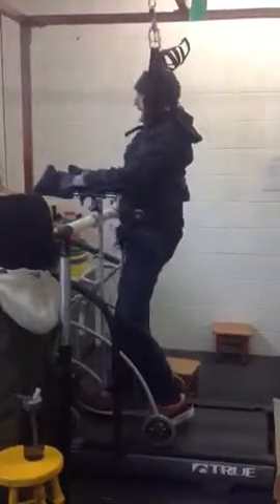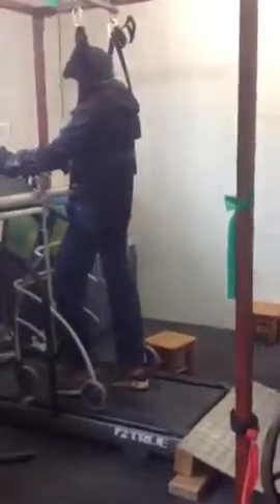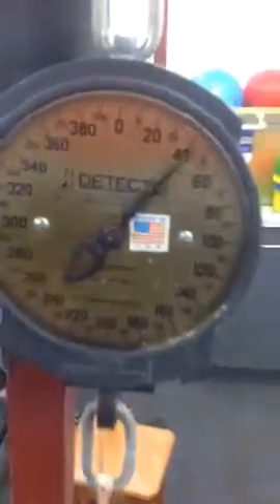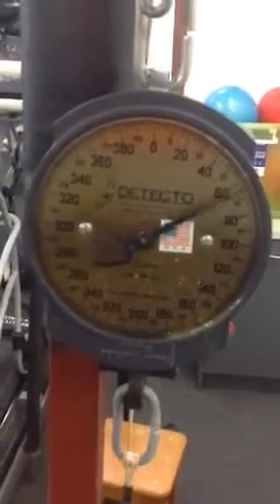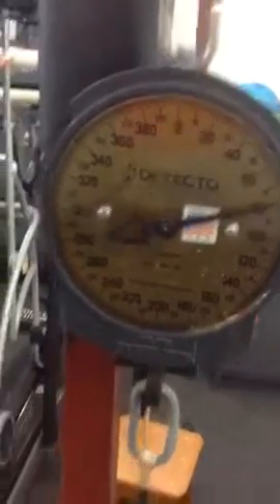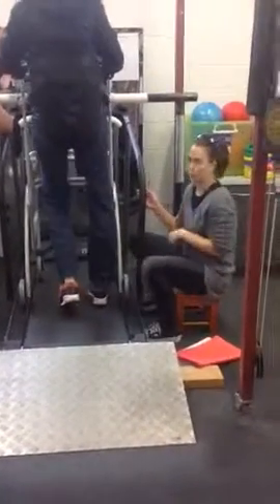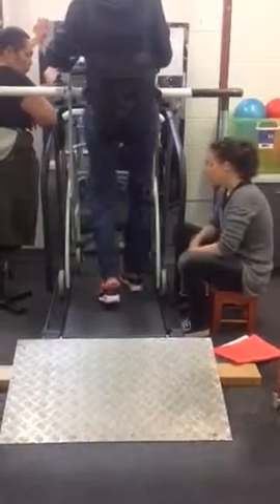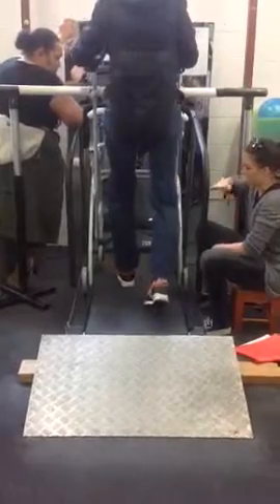16 September 2015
Treadmill 40kg weight support